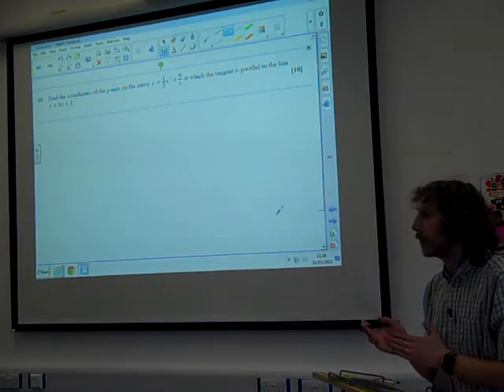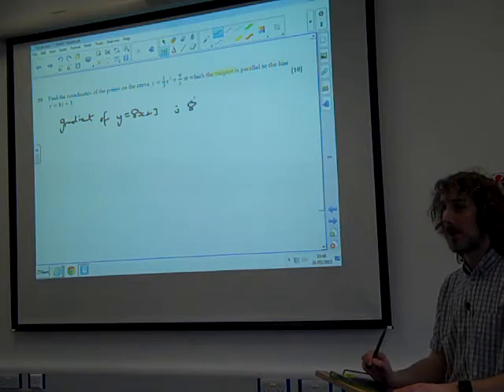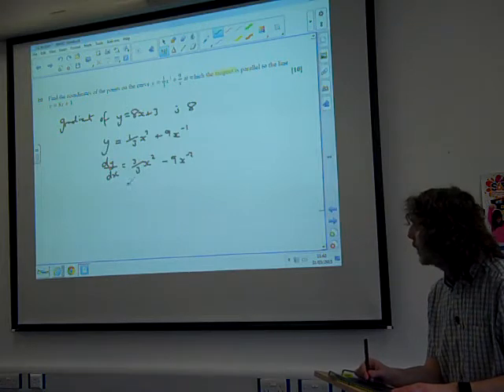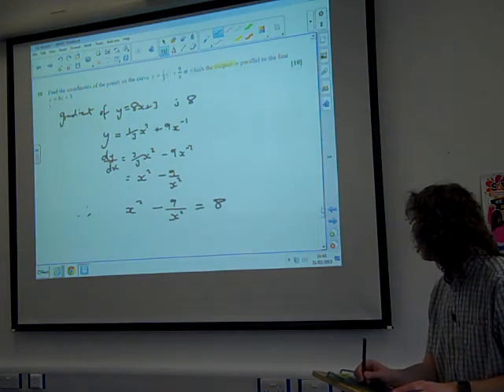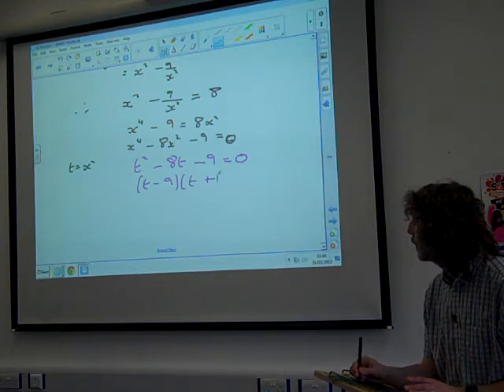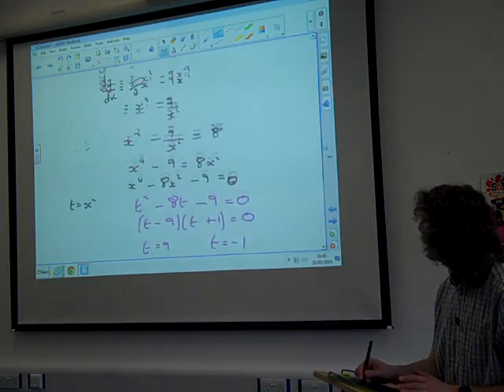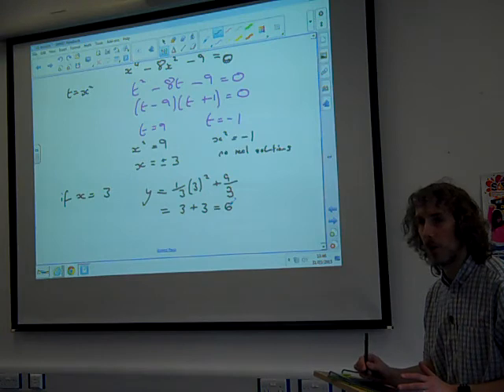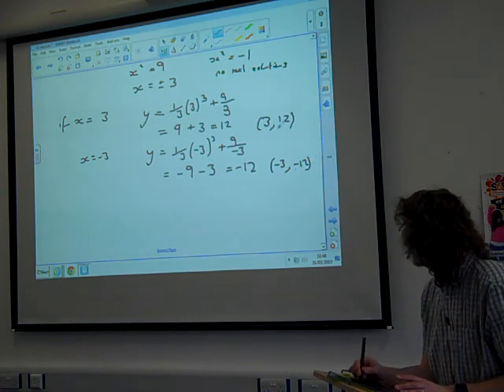C1 Differentiation OCR January 2013 q10